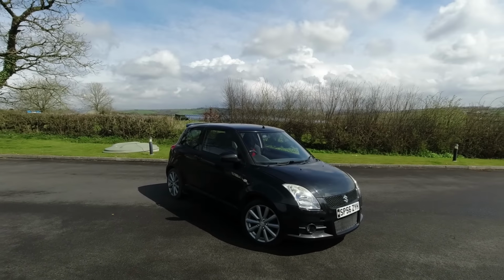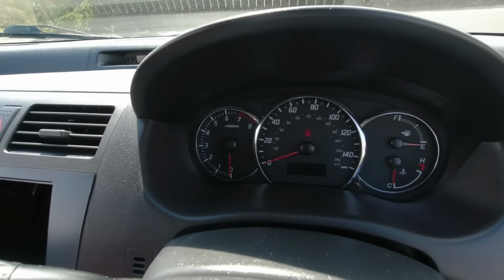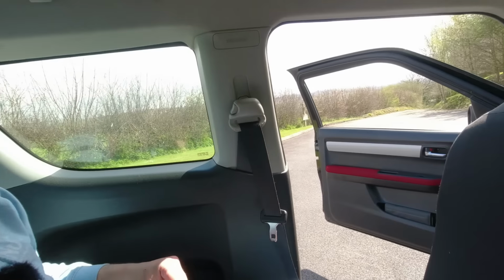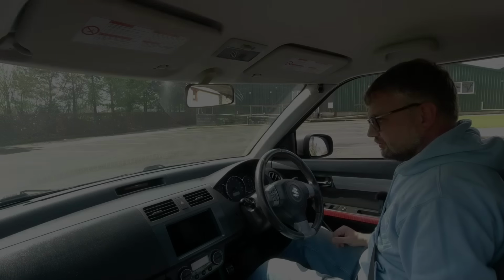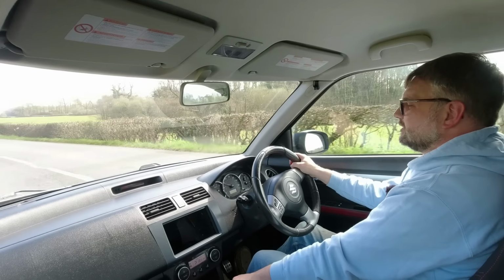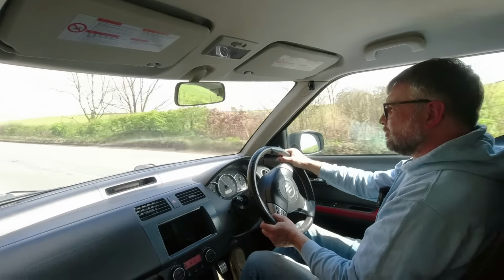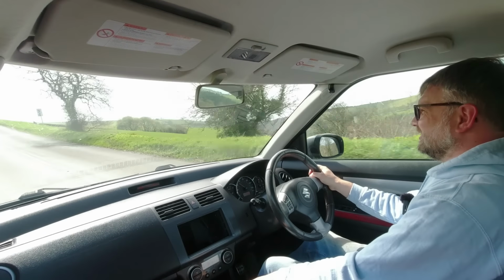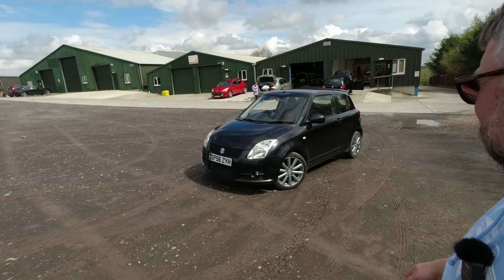Real Road Test: 2006 Suzuki Swift Sport - Chops Garage track toy! (123bhp not 160...)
Oh this one was fun with a capital F! A 123bhp (not 160) hot hatch with a lovely noise emanating from its engine bay. Bought by @ChopsGarage for a bit of track-based fun, it seems this little funster delivered.

or at our Hoodie store